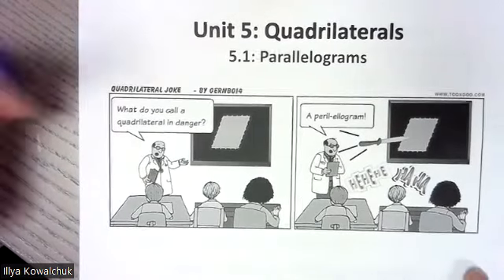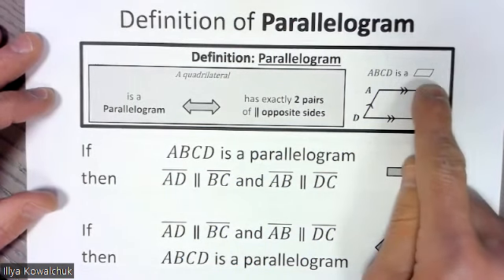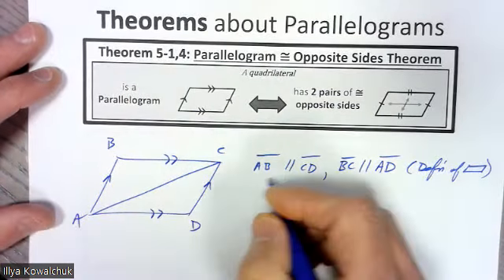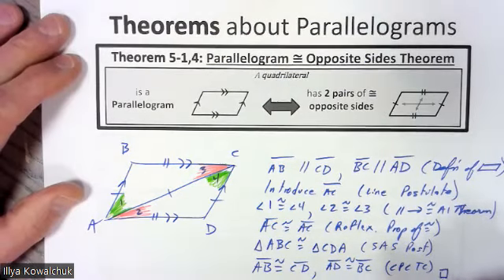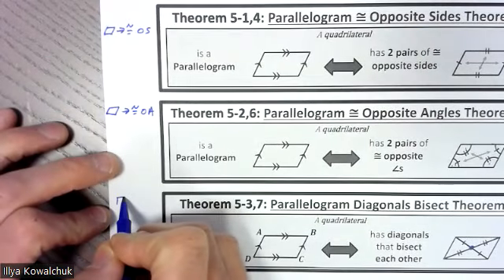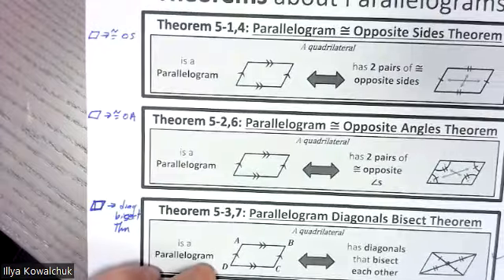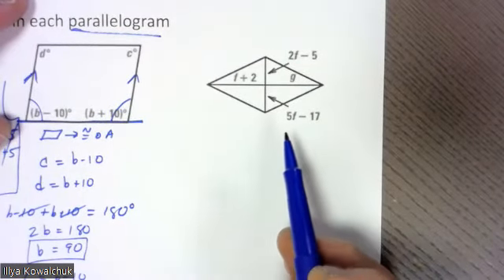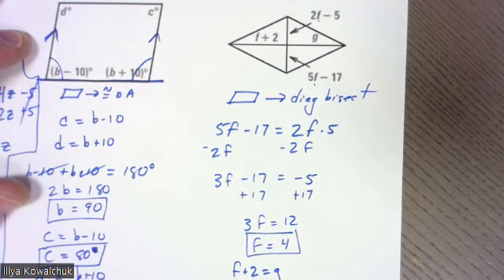5 1 Parallelograms